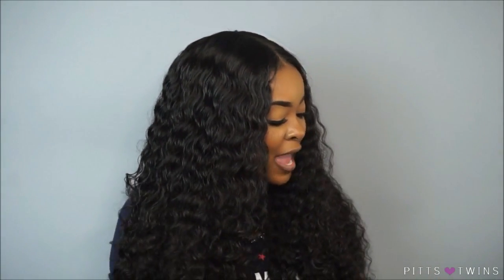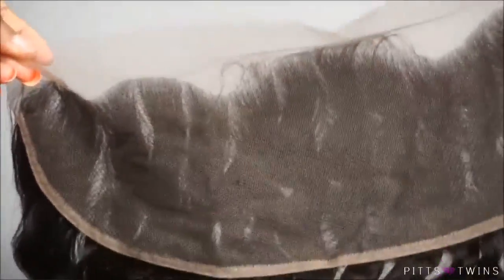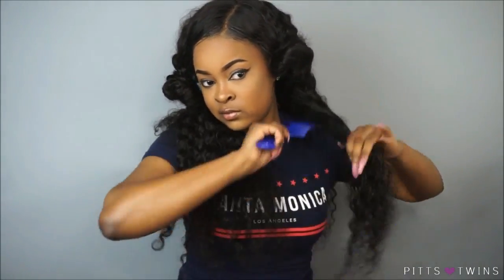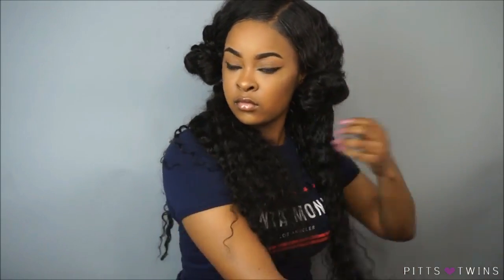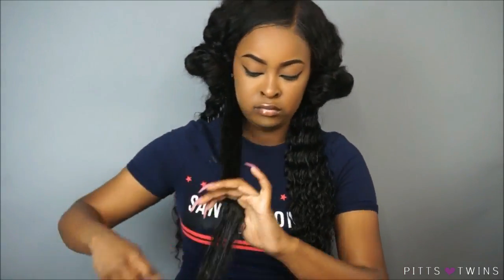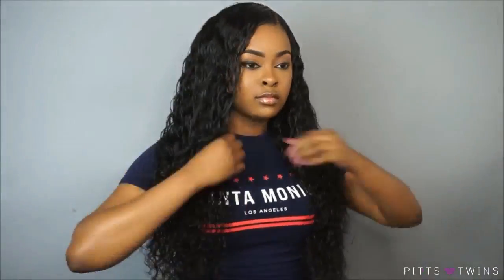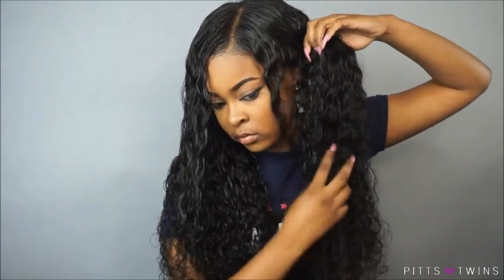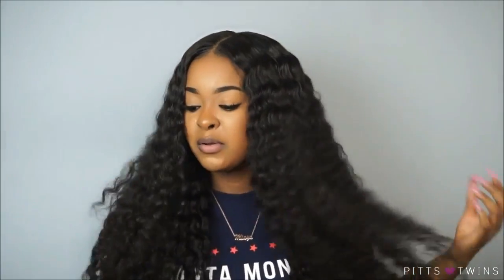CURLY HAIR ROUTINE 2018 & DEFINING CURLY HAIR 🌀ft. Wiggins Hair | Pitts Twins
PT SQUAD IF YOU WIT IT LET'S GET IT.

Wassup guys it's Miaya and today's video will be MY UPDATED CURLY HAIR ROUTINE. In today's video I will be showing you guys how to define your curly hair extensions and it is easy and beginner friendly! You guys have been asking about this hair on Snapchat and Instagram over and over lol so finally here it is. I hope you guys can get some use out of this video! LIKE this video if you guys enjoyed the video and want more uploads. PTSQUAD if you wit it lets GET IT! See you guys soon love you guys ttyl!

Wiggins Hair
Deep Wave
Lengths: 22,22,24 + 20 inch lace frontal closure
Shipping: 3 Days

Honey CurlFoamig Custard Design Essentials
Palmer's Coconut Oil Cream Curl Styler Pudding
Lottabody Shape Me Curl Custard

(7 Styles for you to choose!)

Wiggins Hair Store on Amazon

C O N N E C T   W I TH   M E

Insagram:  @PITTSTWINS